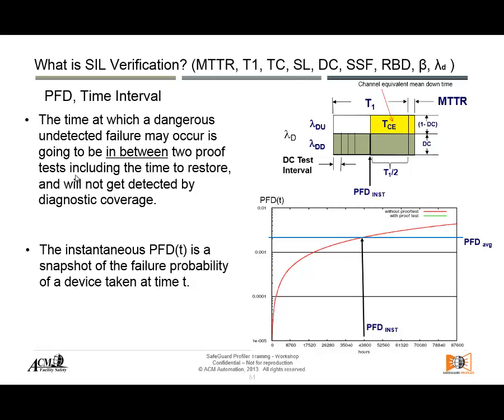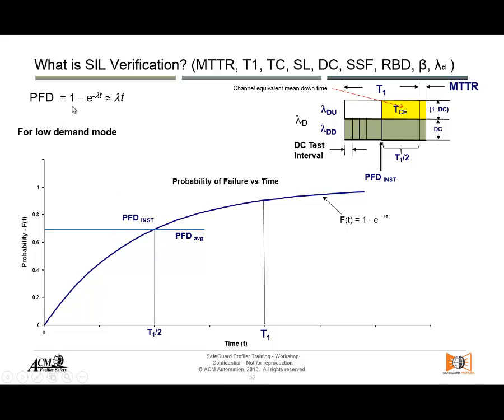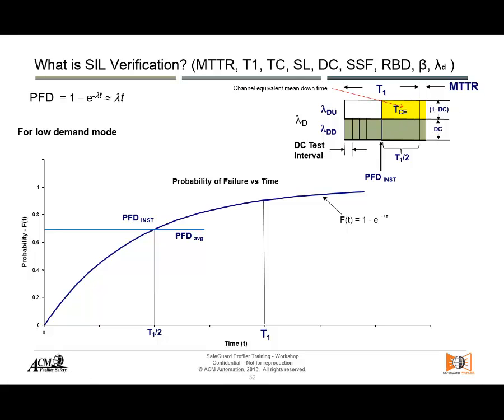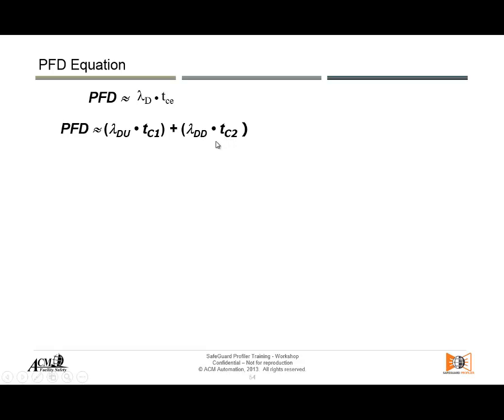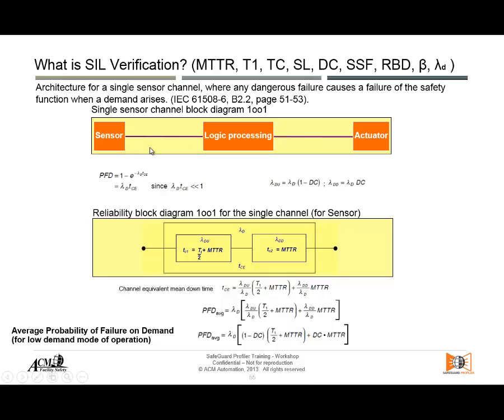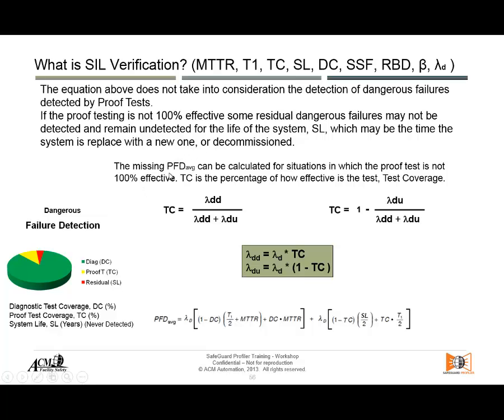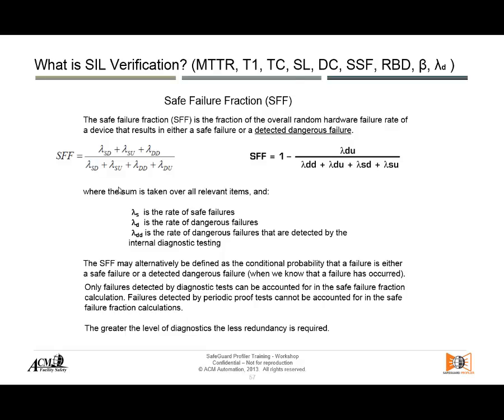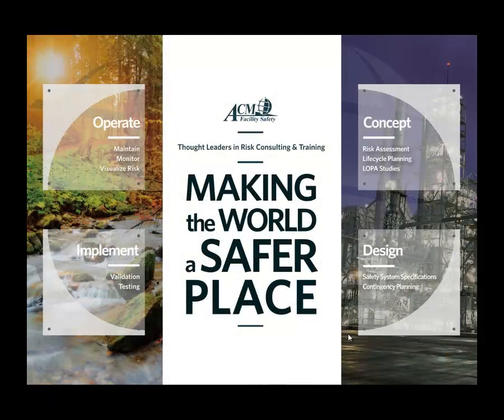SafeGuard Profiler Workshop - Part 8 Probability of Failure on Demand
Contents:
SIL Verification
Probability of Failure on Demand (PFD) Equation